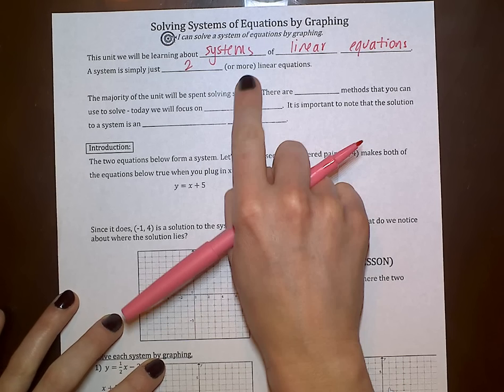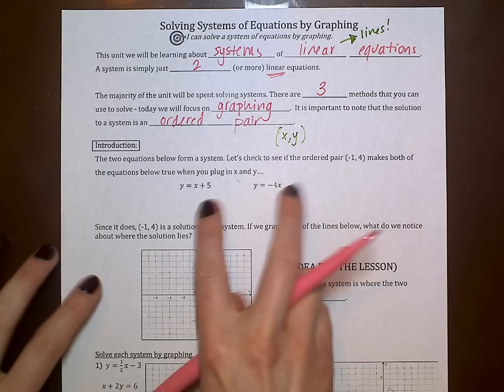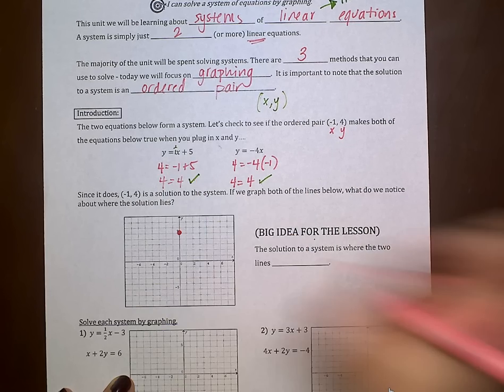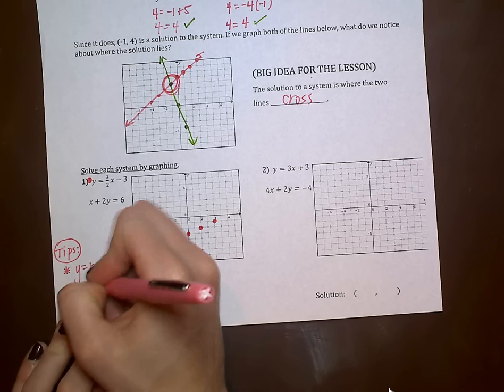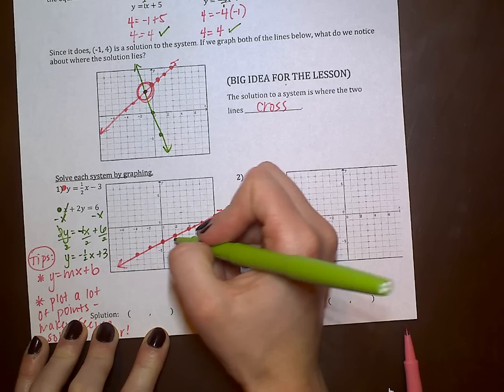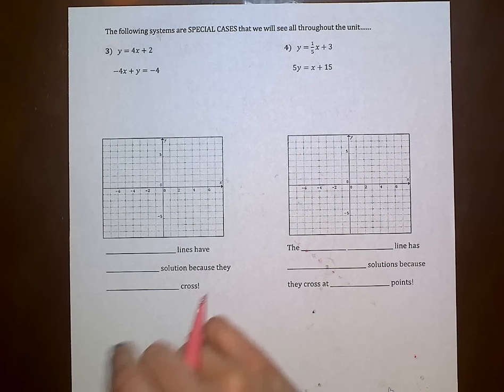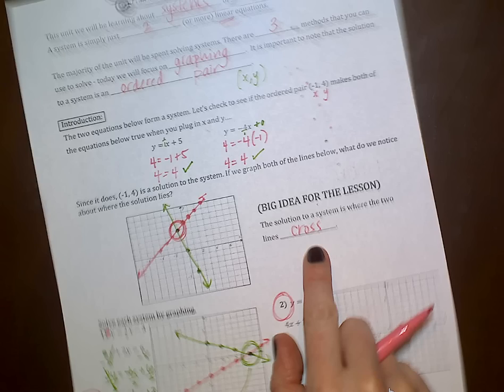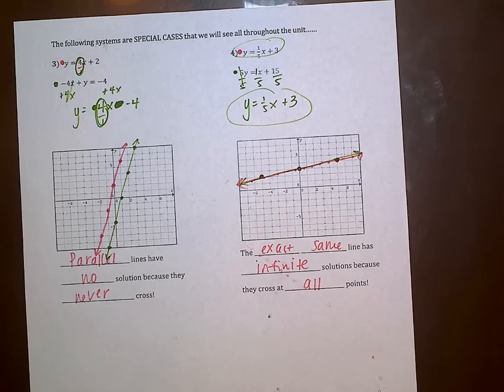Solving Systems by Graphing